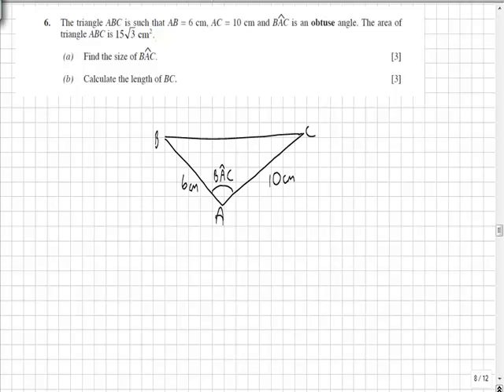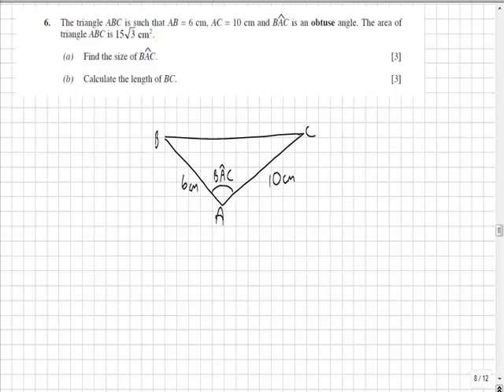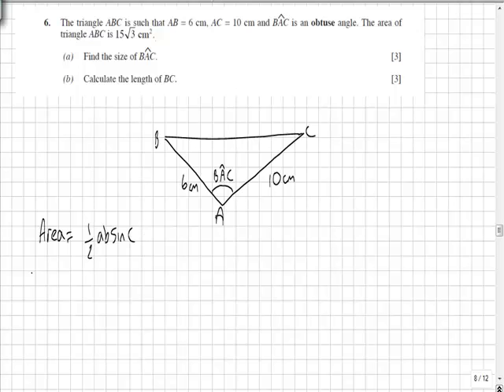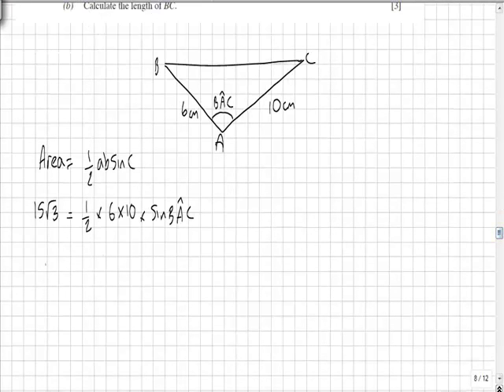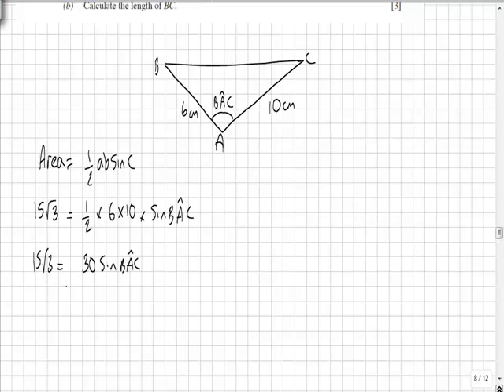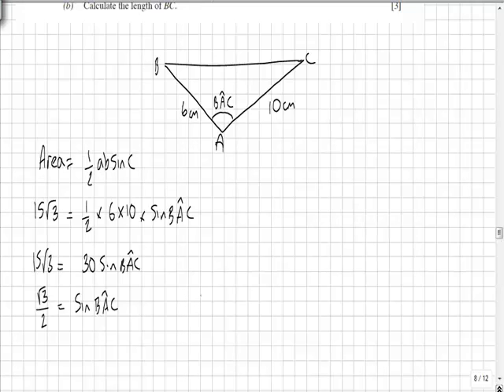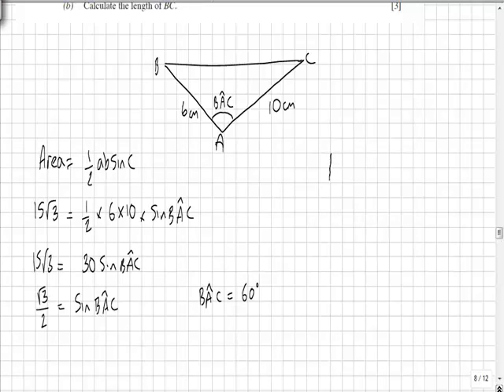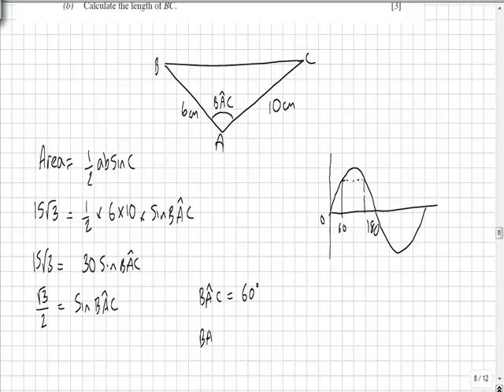C2 Jan 2007 Q6a